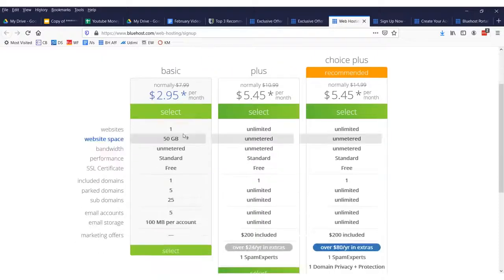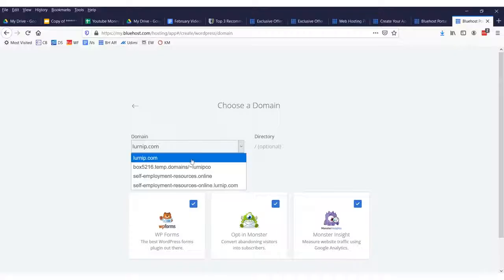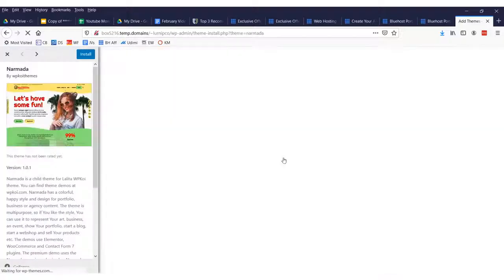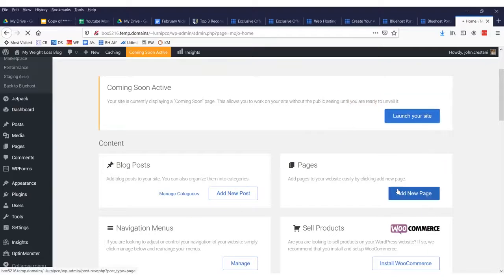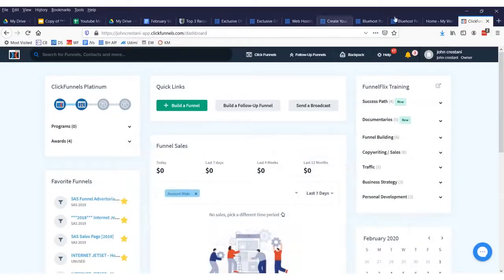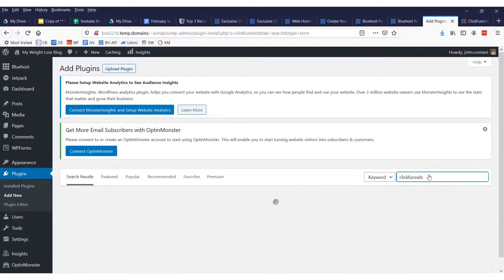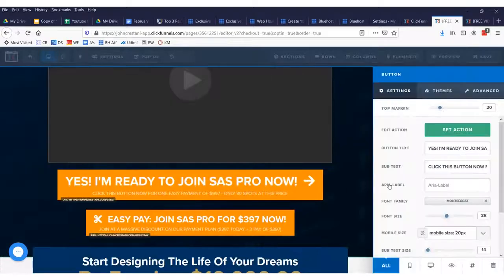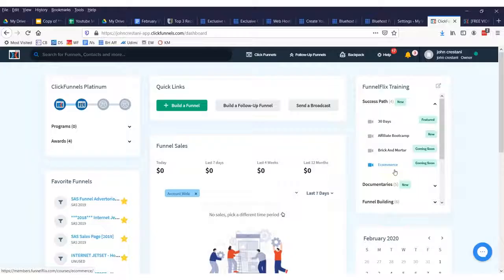MONEY IN JUST 5 MINUTES! ( WEBSITE BUILDING IN 5 MINUTES!) HOW TO MAKE MONEY WITH IT!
🙌 JUST STARTING OUT?

DONT BELIEVE ME? LISTEN TO MY STORY..

FORUM, coming soon

Category
Education
License